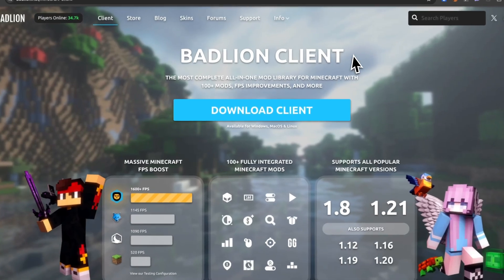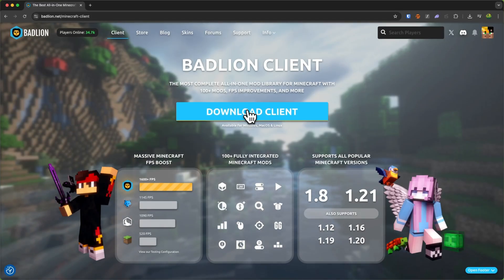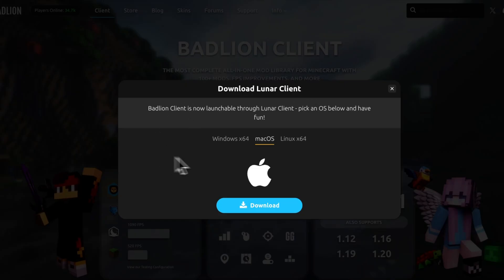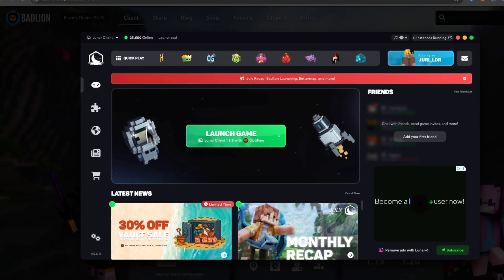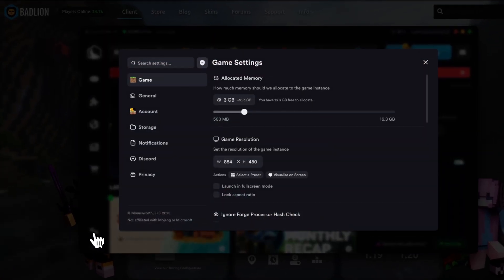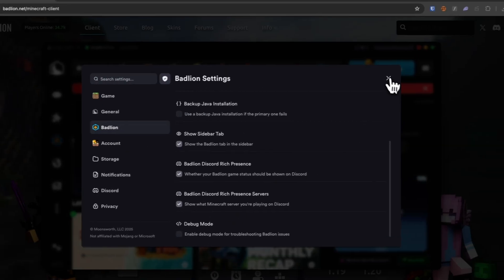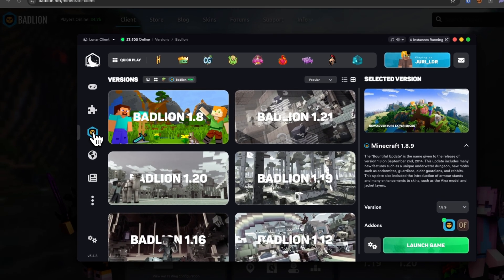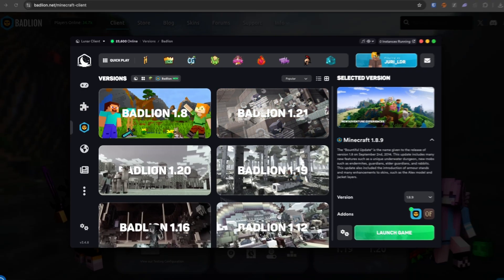How To Install Badlion Client in 2025 (Updated Way with Lunar Client)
Learn how to seamlessly install Badlion Client in this step-by-step 2025 updated tutorial, enhancing your Minecraft gaming experience.